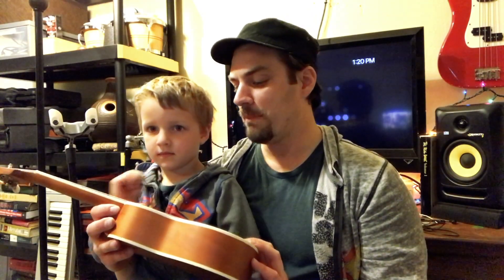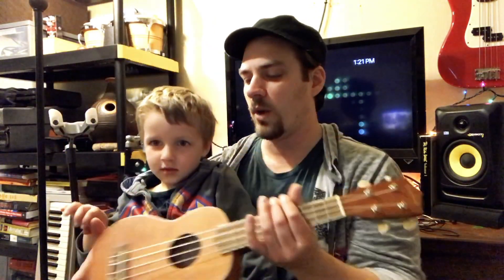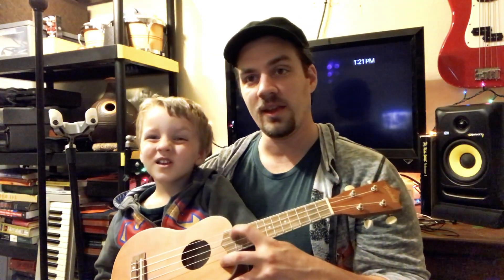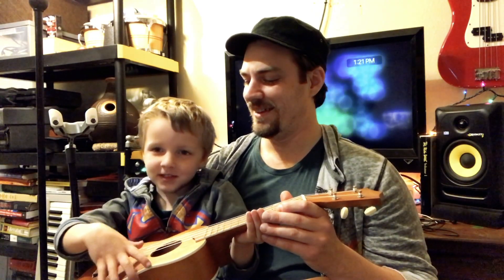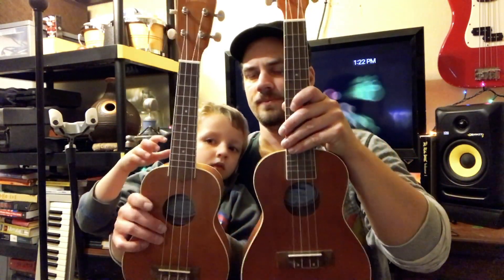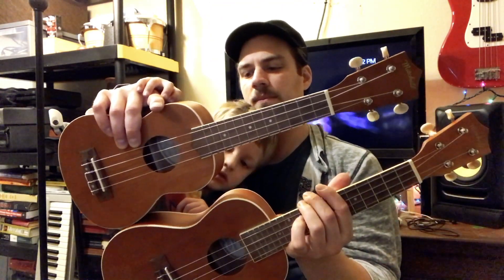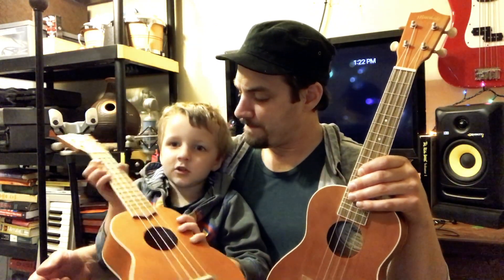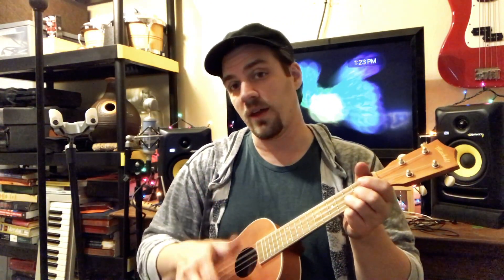Music Garage: My Instrument Collection || Ukulele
In this installment of Music Garage, Cason and I show my 2 ukuleles and perform some music on them.

The intro music features me on kalimba, udu, and washing machine, and Cason on triangle, ukulele, and garage door.